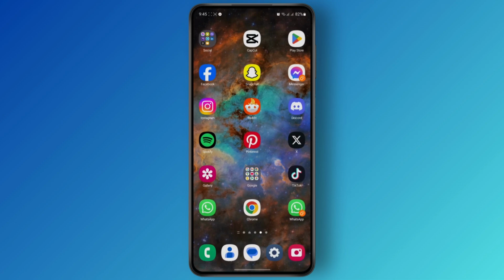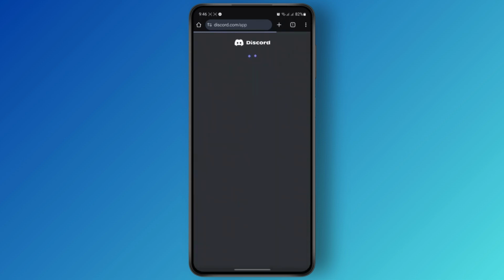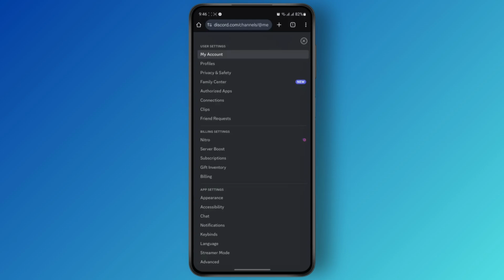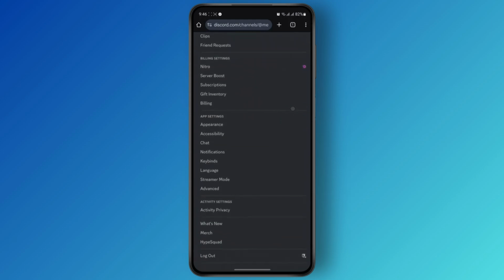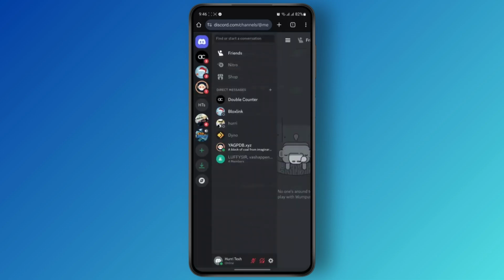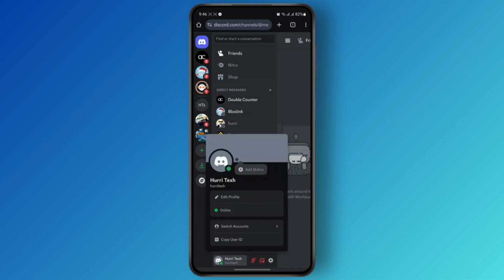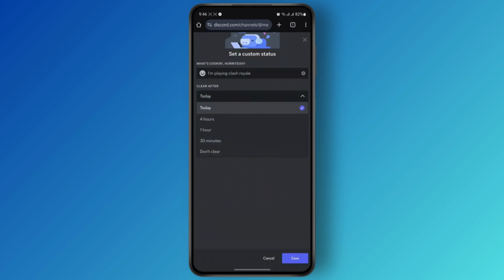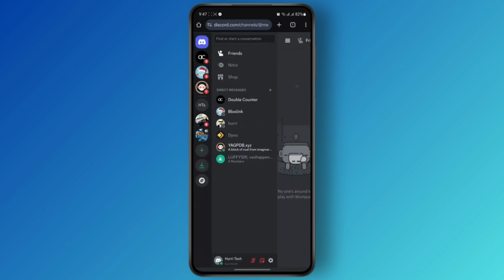How to Show Discord Game Activity on Phone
Learn how to easily show your game activity on Discord using your mobile device in this step-by-step tutorial. Whether you want to display the game you're currently playing or manage your Discord settings, we've got you covered!

In this video, you'll discover how to enable Discord game activity on mobile, how to display game activity while playing on Discord, and how to customize your game status on Discord mobile.

0:20 Step 1: Accessing Discord Settings
0:45 Step 2: Enabling Game Activity
1:15 Step 3: Customizing Your Game Activity Display